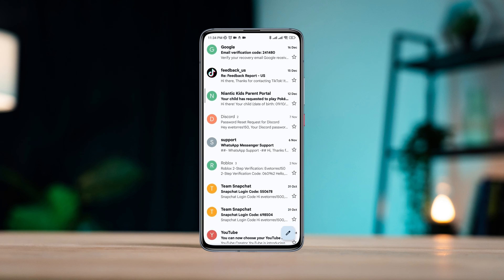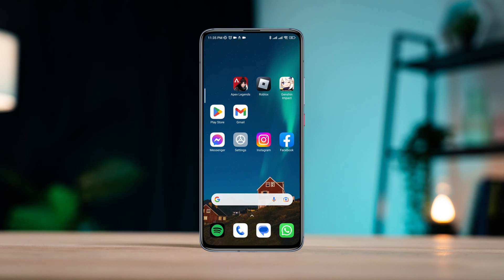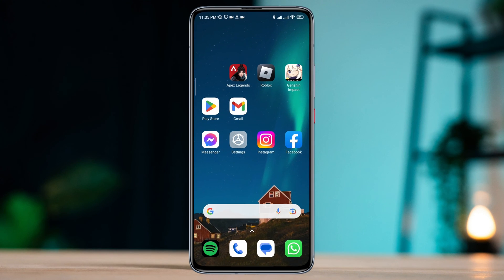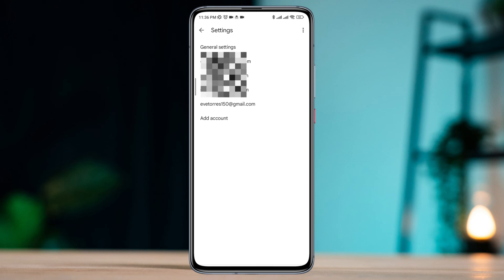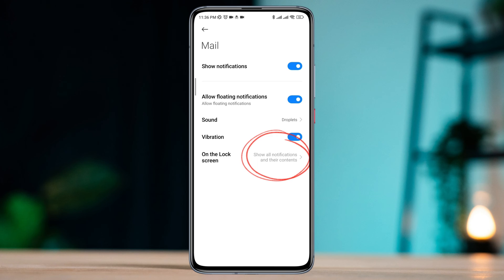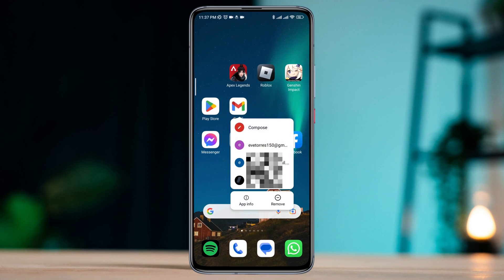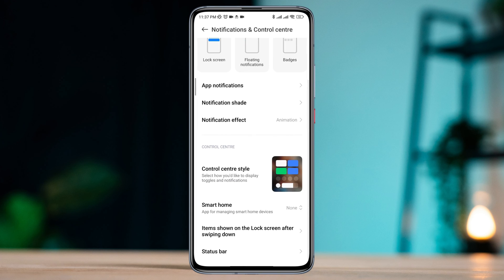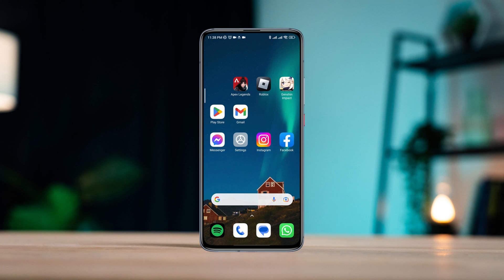How To Fix Gmail Notifications not Working/Showing on Android | Gmail App Notification Issue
Are you not getting Gmail notifications not working on Android? To Fix Gmail not showing notifications on Android, watch this video.
Many Gmail users complain that Gmail notifications not working or Gmail not showing notifications on Android. If you are not getting Gmail notifications or Gmail app notification not showing then don't panic. Let's see how to solve Gmail lock screen notifications not working on Android.
So after analyzing the fact, here I am gonna show you some solutions that will fix Gmail notifications not working on Android.

00:01- Video intro
00:33- Solution 1: Turn off low power and do not disturb mode
00:50- Solution 2: Enable all the options from Gmail settings
01:50- Solution 3: Follow the troubleshooting process
02:06- Solution 4: Enable notification from phone settings
02:34- Solution ending